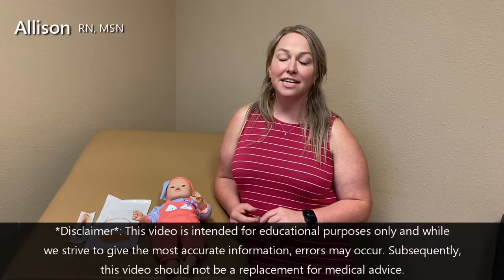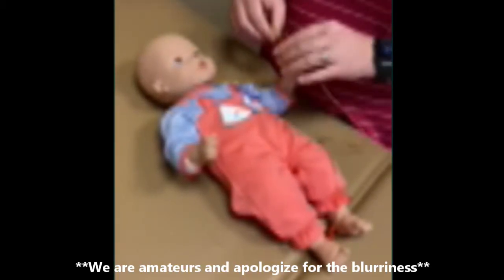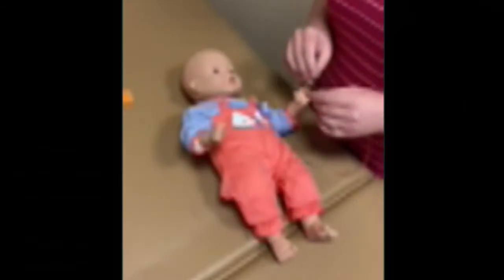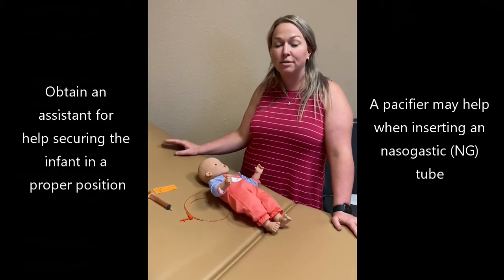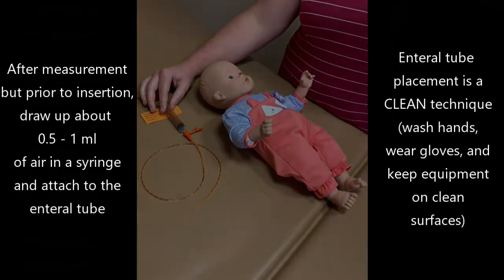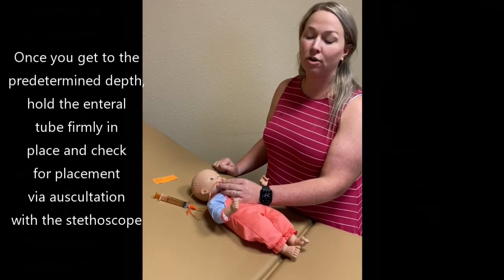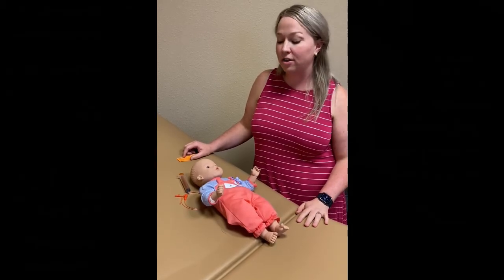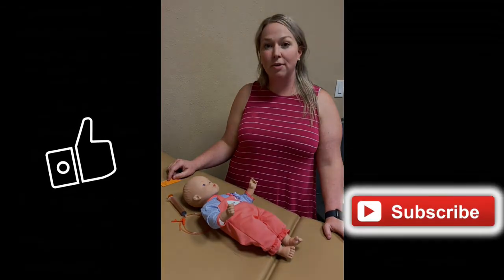HOW TO: insert a Nasogastric or Orogastric feeding tube - Tala Talks NICU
Step-by-step instructions on how to insert a NG or OG tube!!
Which supplies do you need? How far to insert? How to check placement? RN Allison will guide you through all these steps.